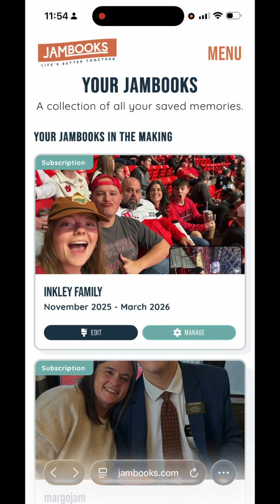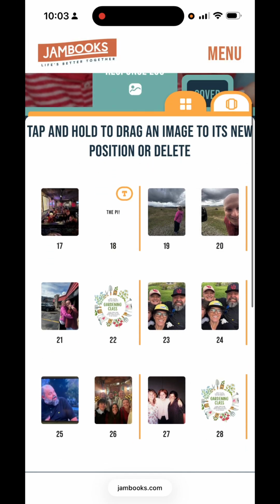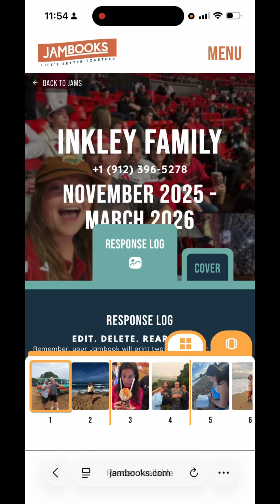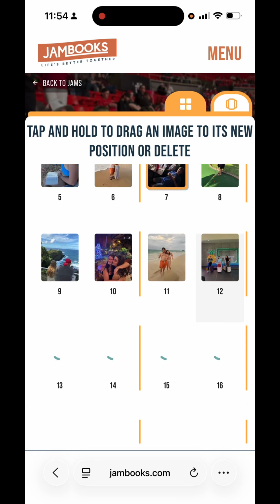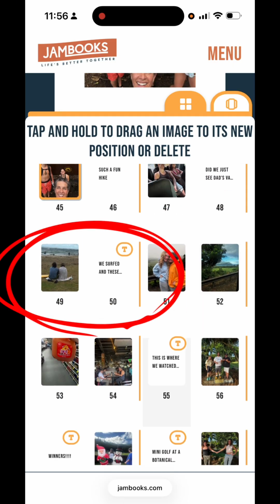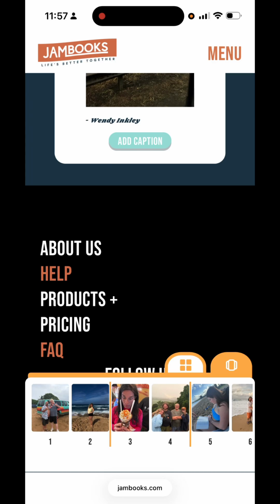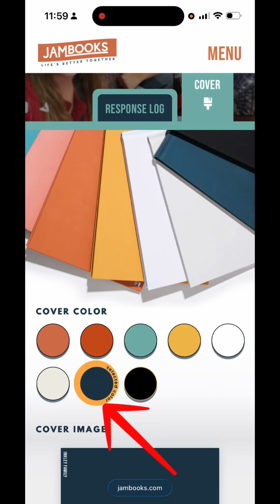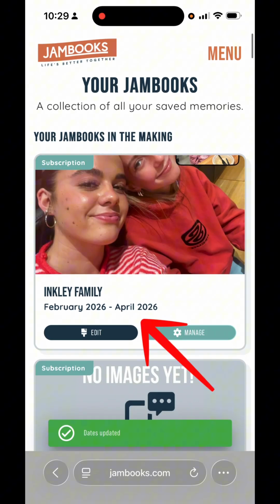You just got a 48-hours Jambooks text!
Watch this short video to see how to make your Jambook just what you want before it prints!